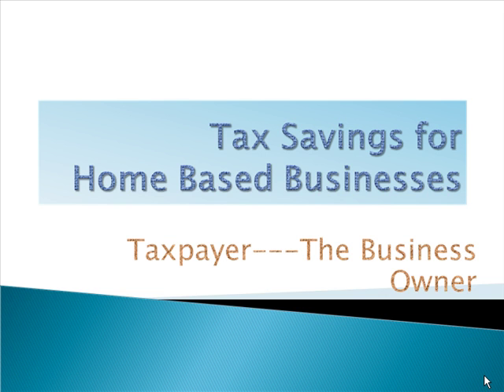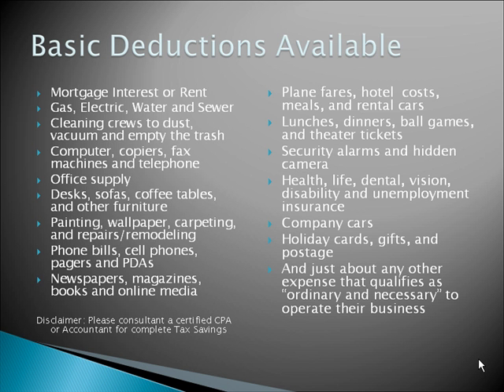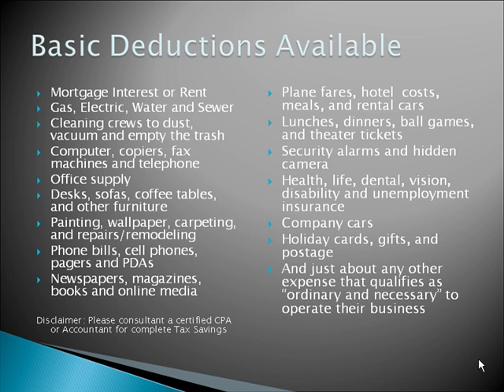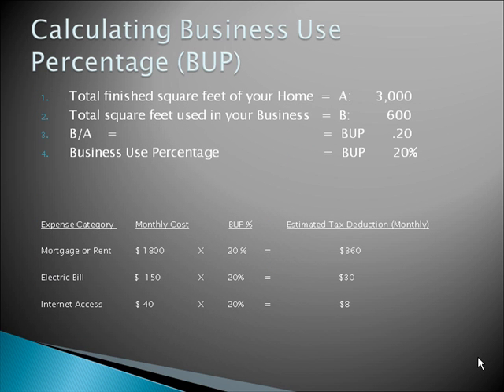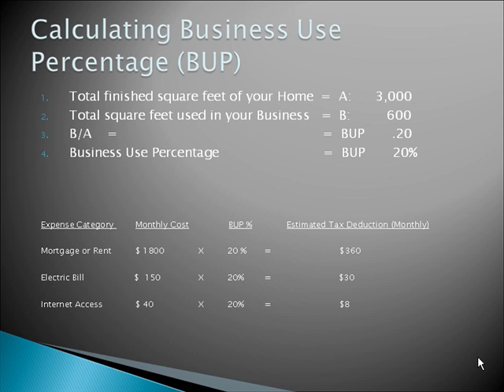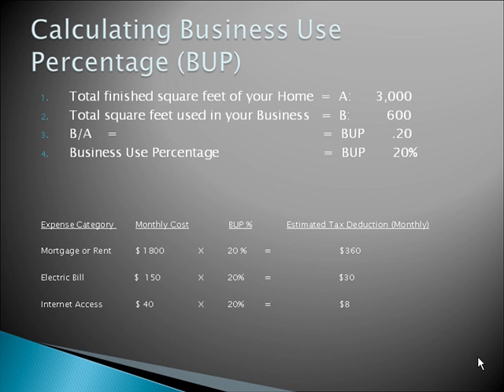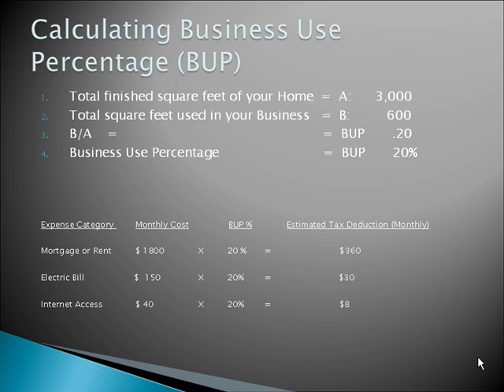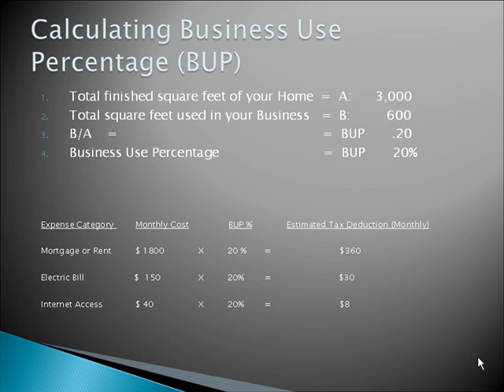Tax savings Home Based Business - Business Use Percentage BUP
Tax deductions and savings for the home based business owner are endless. Making money online and tax savings go hand in hand with business owners whether you are online or local.

Business Use Percentages or BUPs are being discuss to learn how to calculate your write off and tax deductions.

Tax savings are beneficial to the home based business and anyone looking to make money online. The tax laws are written for the business owner so why not take advantage of these tax savings.

This presents the perfect opportunity to work from home.